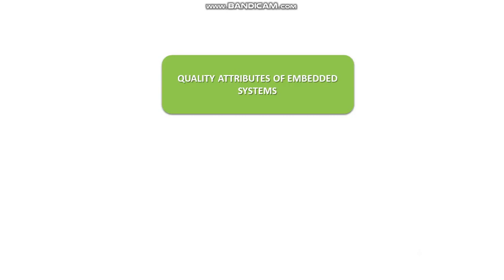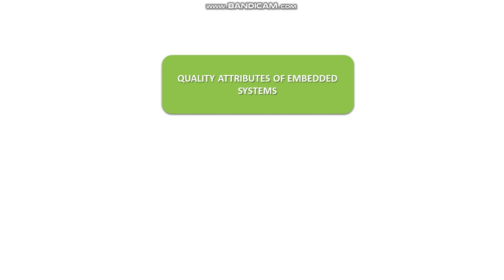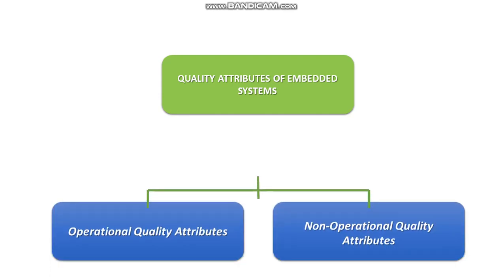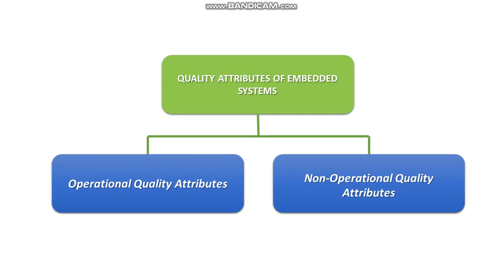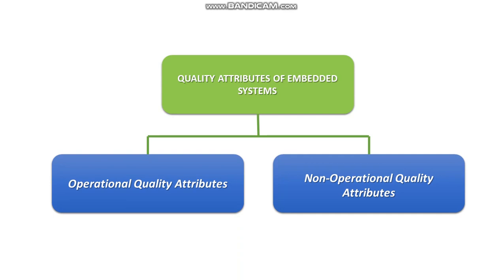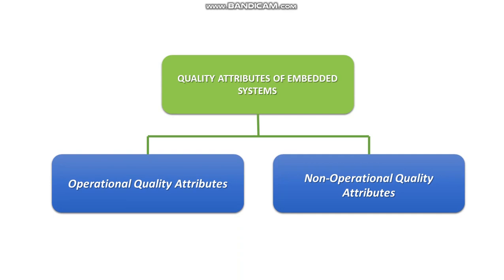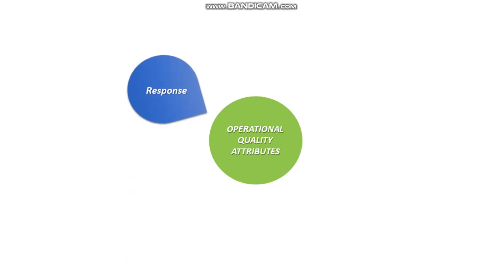14. Quality Attributes of Embedded Systems - Part 1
This video gives the insight about the non-functional requirements that needs to be addressed in the design of an Embedded System.